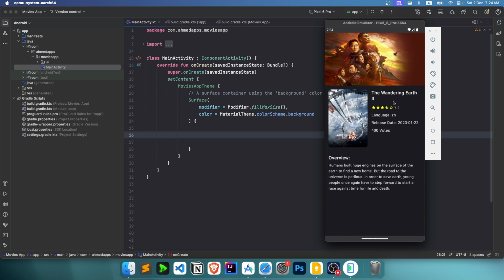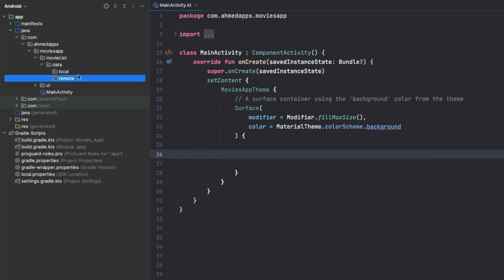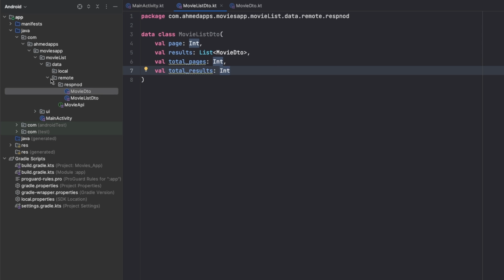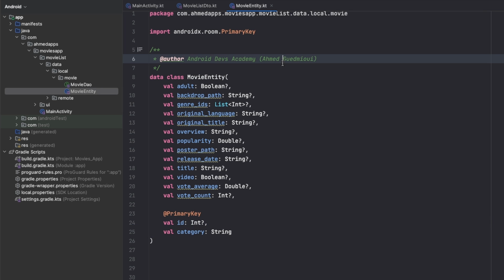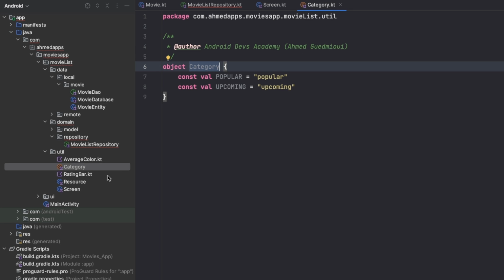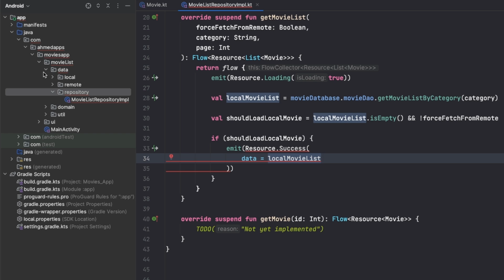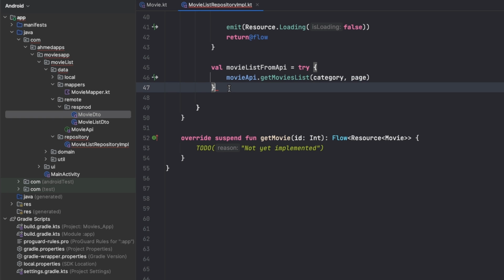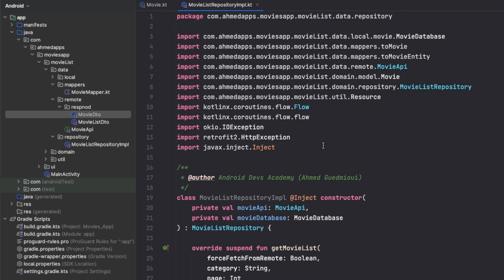MVVM Movies App - Data Layer: Retrofit & Room DB - (Part 1)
First part of the clean architecture movies app tutorial playlist. This app uses Retrofit, Room Database and MVVM. With Jetpack Compose and Kotlin.